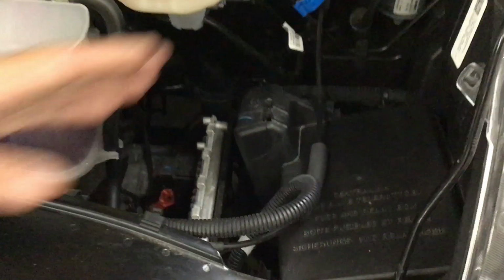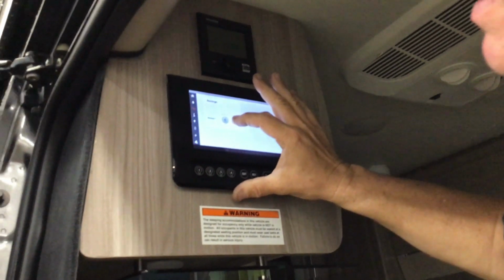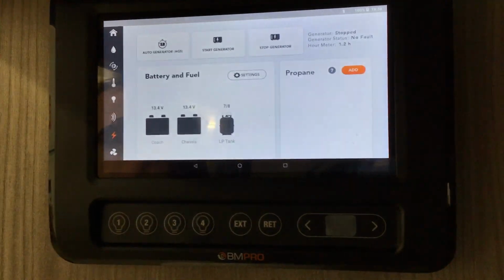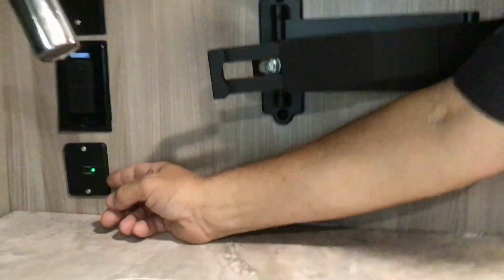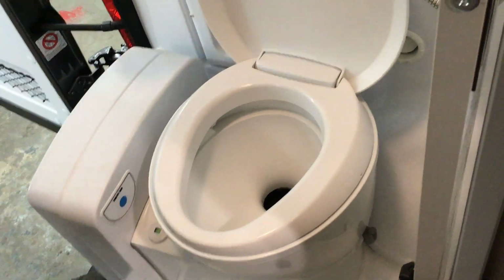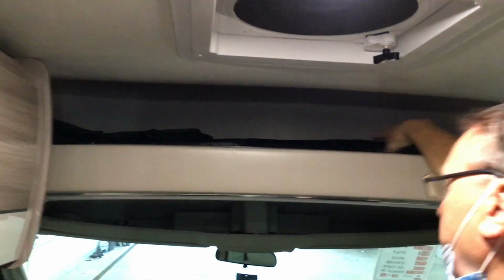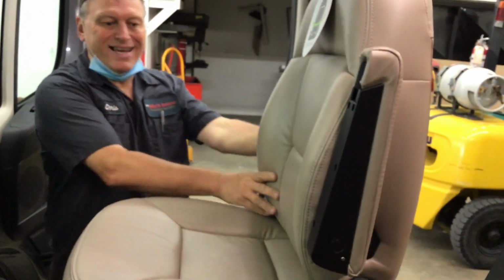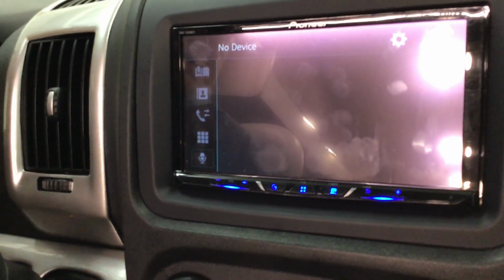2022 Scope 18M Thor 22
Video Owner Demo